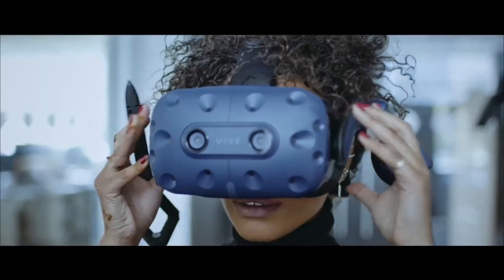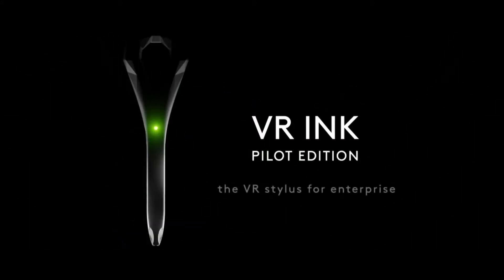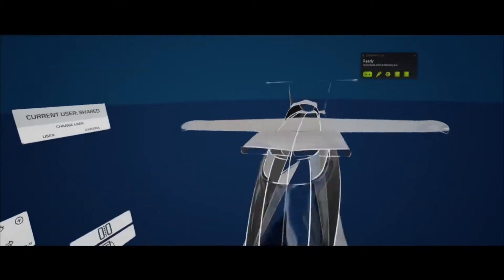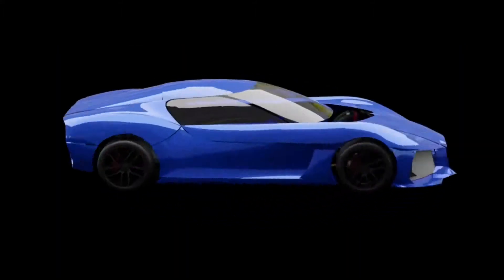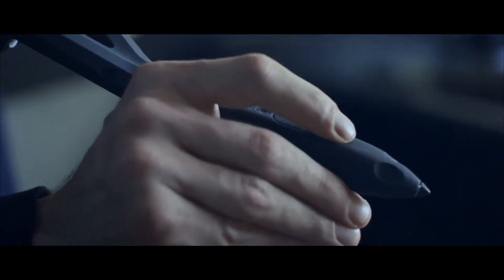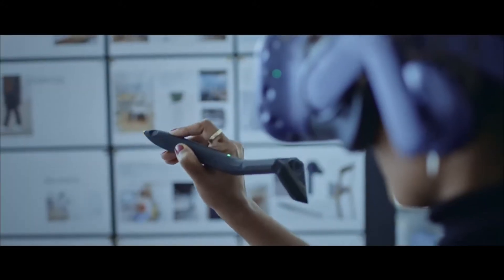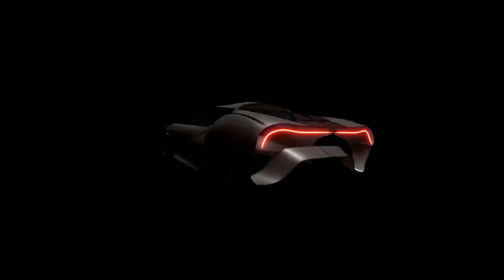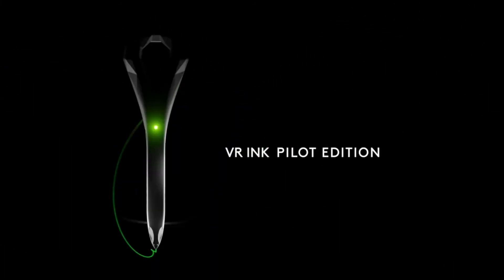Unleash Creativity in True 3D, with Logitech VR Ink Pilot Edition (1080p)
Présentation du Logitech VR Inc Pilot Edition
all a new with Logitech
Unleash Creativity in True 3D Logitech VR Ink Pilot Edition is a first-generation VR stylus for enterprise, coming later this year. Simple to use from the moment you pick it up, it offers control and precision, unleashing your creativity in VR, on two-dimensional physical surfaces or in three-dimensional room-scale space